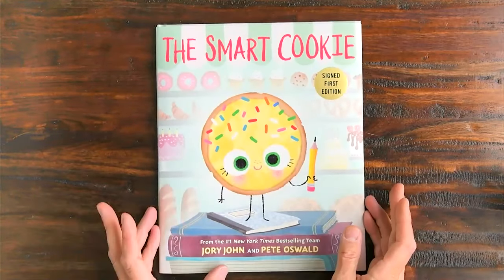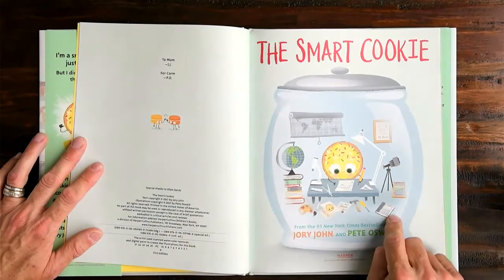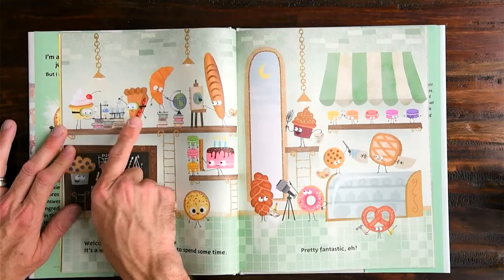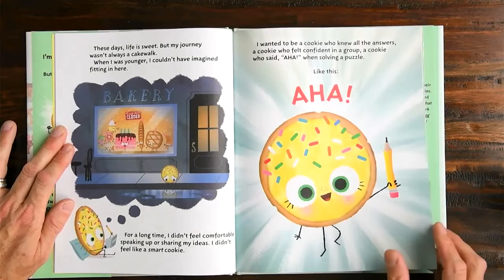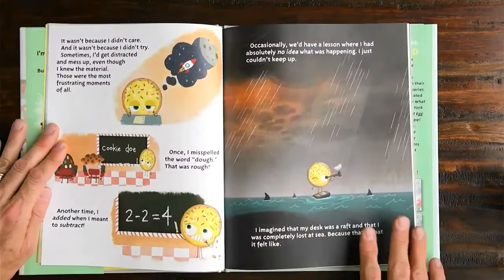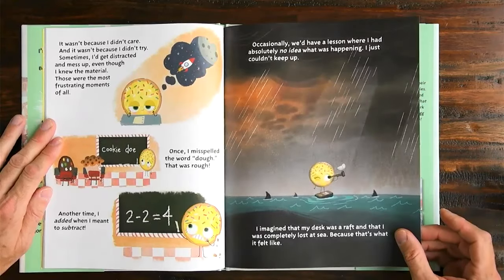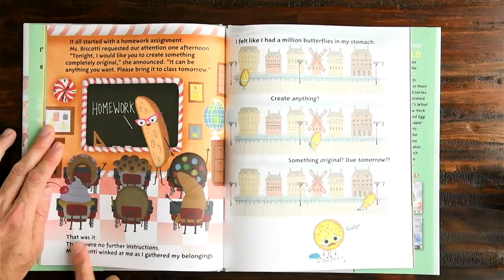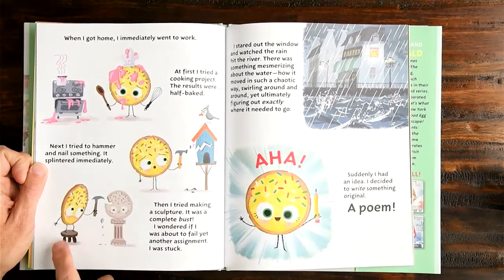Story about confidence - THE SMART COOKIE - Children's Book - Read Aloud by and review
CONFIDENCE for kids! Great children's book illustrations. I’ll read you The Smart Cookie by Jory John and Pete Oswald and we’ll look at the illustrations together.

This children’s book is about finding your own talents, no matter what they are. But wait, this isn’t your average read-aloud video… I’ll talk about the illustrations and share with you what you see in them. Picture books are all about the story AND the pictures. Get ready to step into another imaginary world!

I am not compensated by manufacturers for my opinion or independent review.

I'm a Target Partner and receive commission.